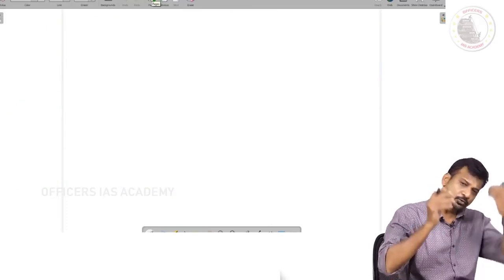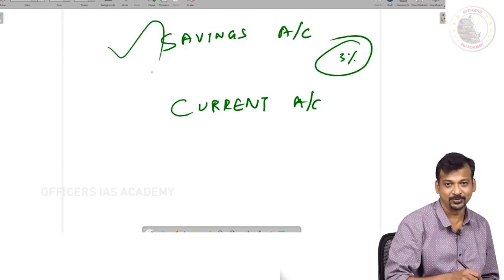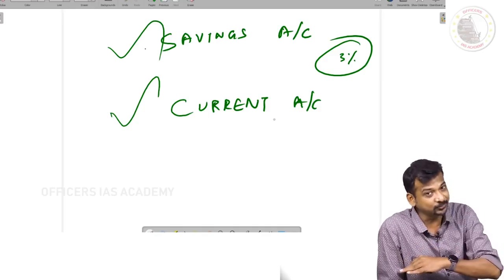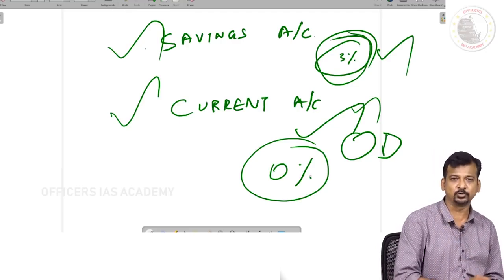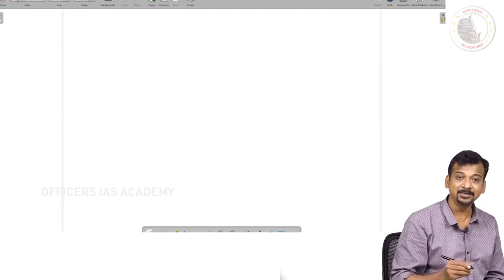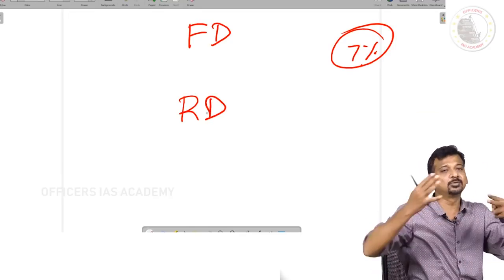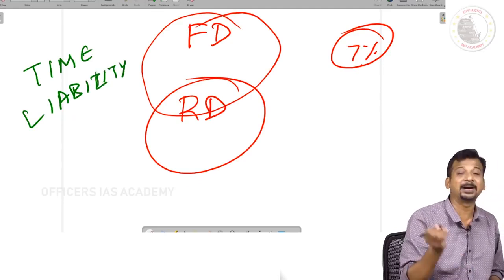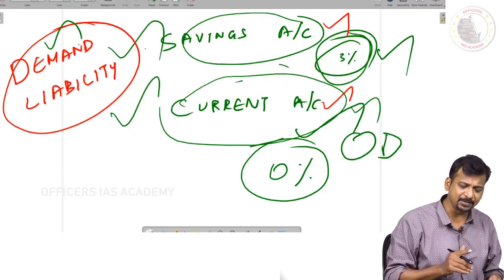Basic of Banking | Part 2 | Israel Jebasingh (IAS 2004)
We also have an exclusive Online Programme.